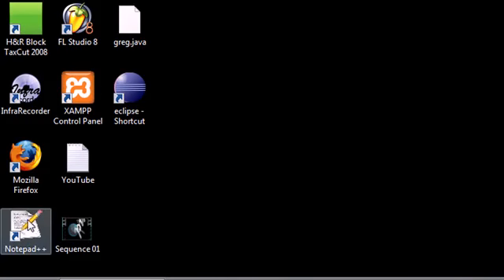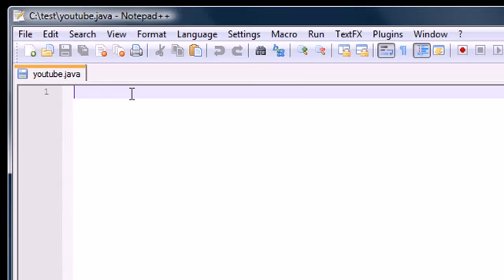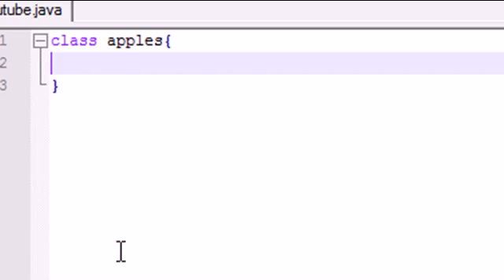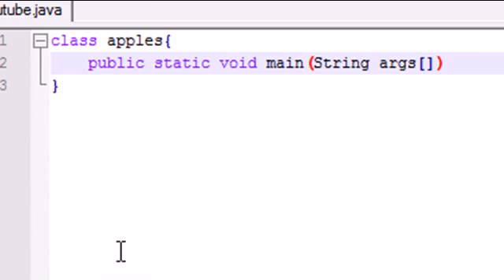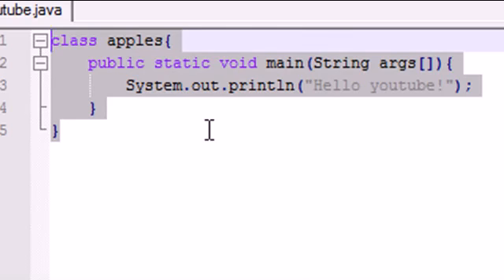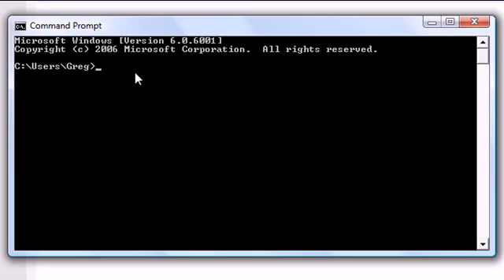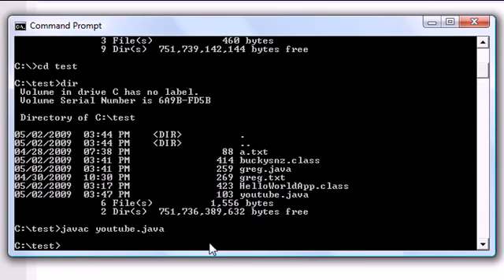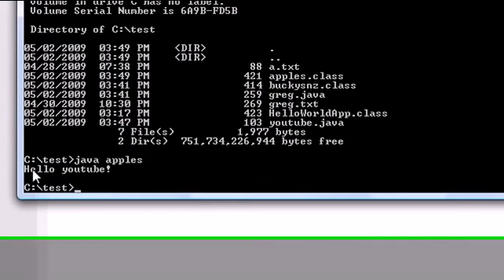Java Programming [-2-] Running a Java Program